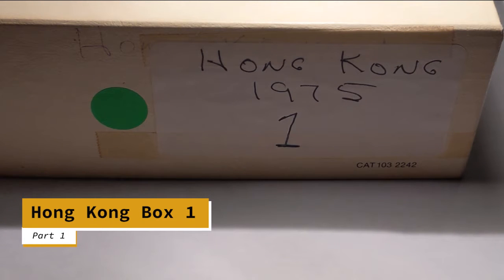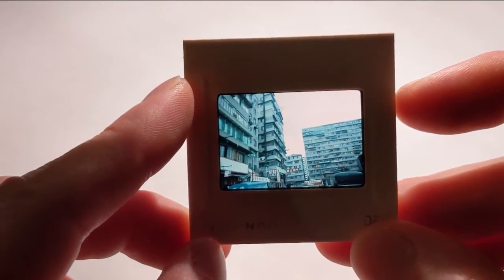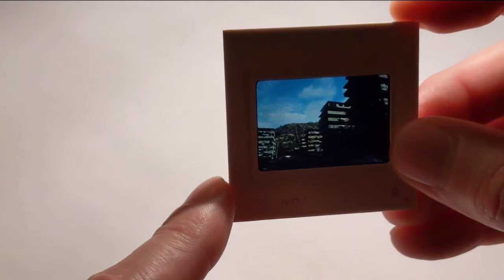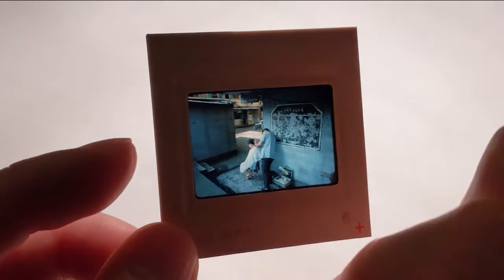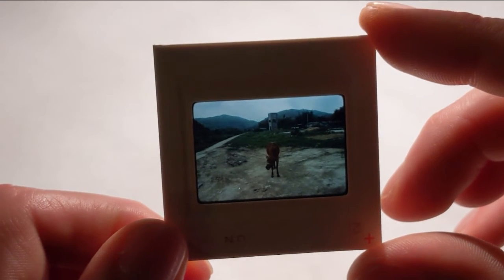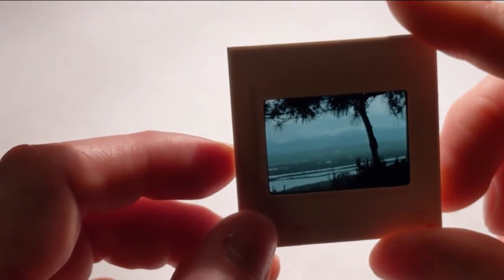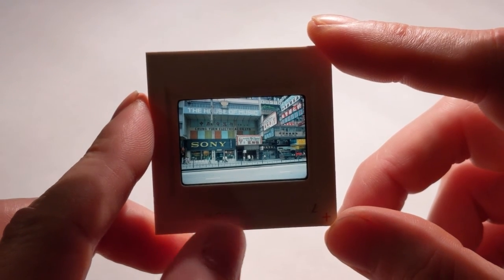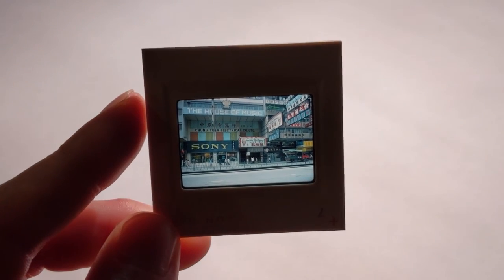ASMR Whispering Looking At Kodachrome Slides Of Hong Kong From 1975 Part 1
ASMR whispering as I look at Kodachrome slides of Hong Kong from 1975. This is the first part I have three boxes of Hong Kong.